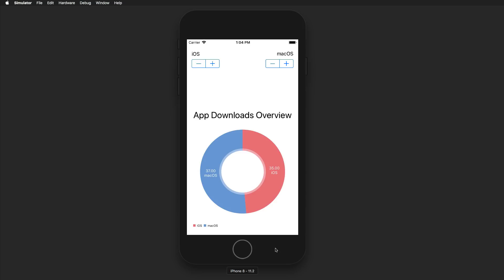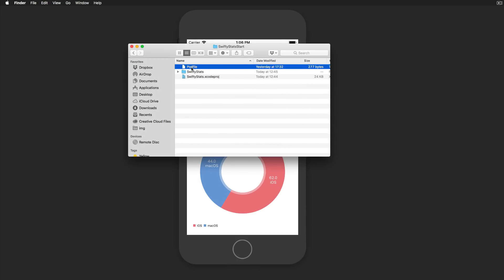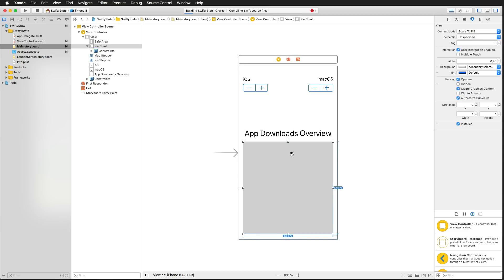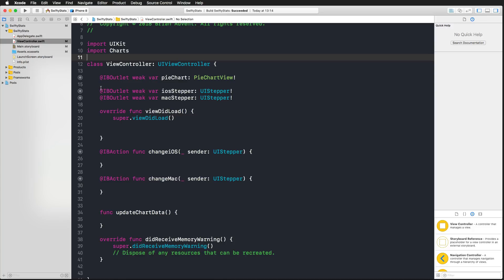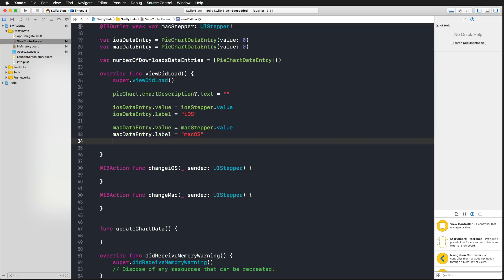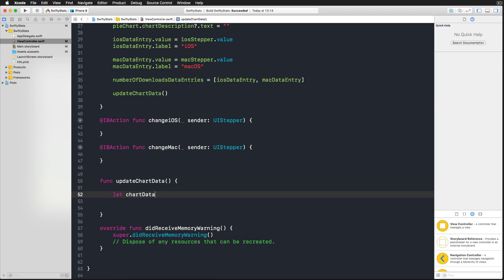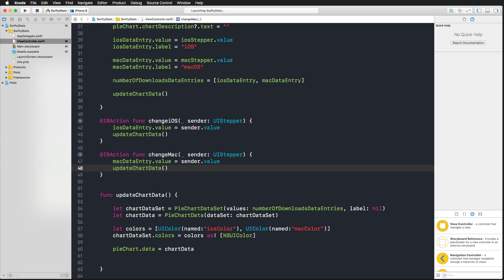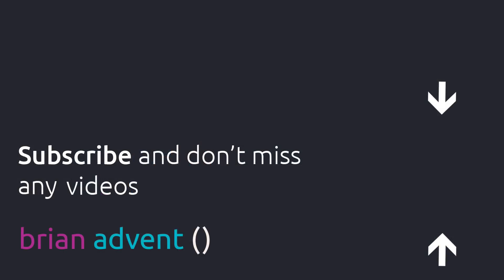iOS Swift Tutorial: Create Beautiful Charts 📊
Learn how to add beautiful charts to your iOS app using the charts library. In this video you are going to learn the basic principles to build all kinds of charts. We are going to build a pie chart as an example.